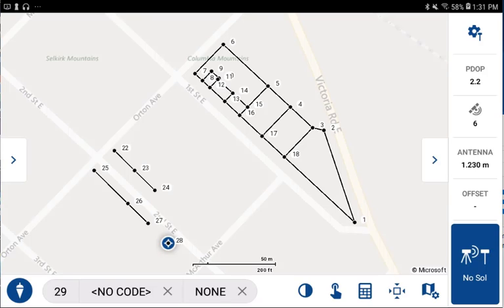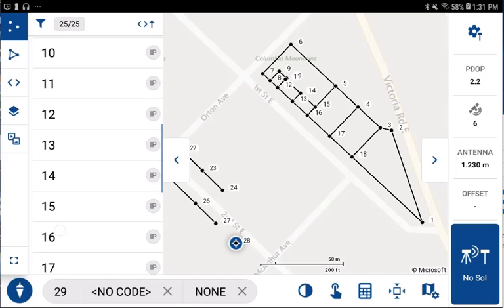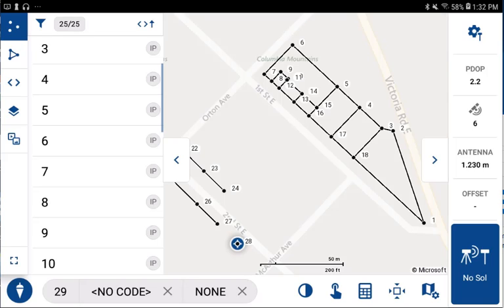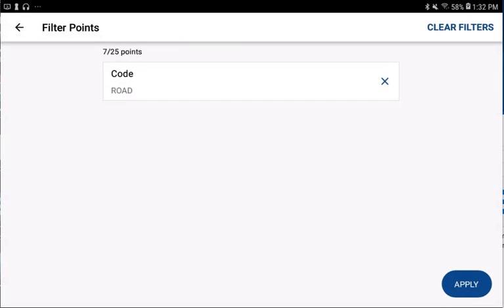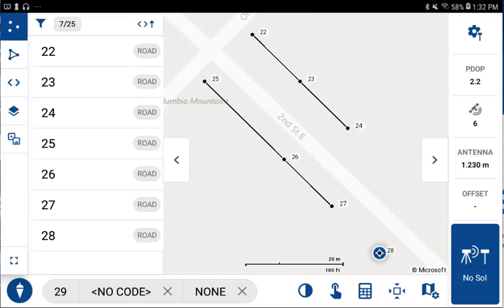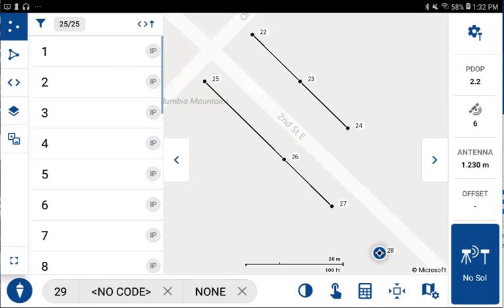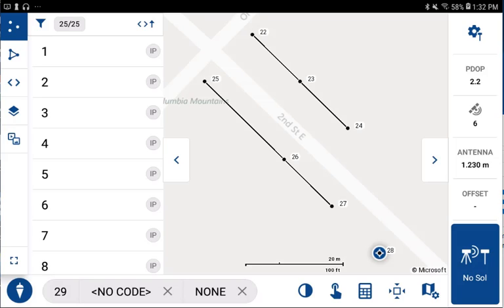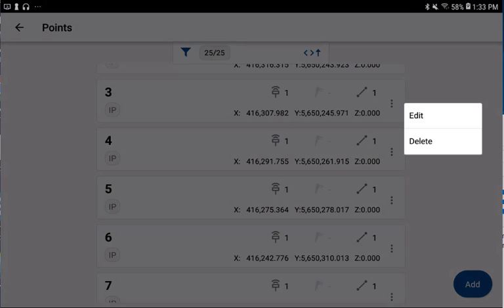FieldGenius For Android - Points Data Panel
How to use the points data panel to select points